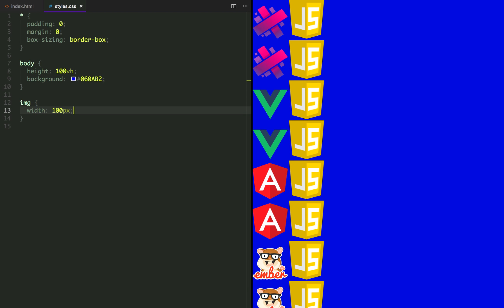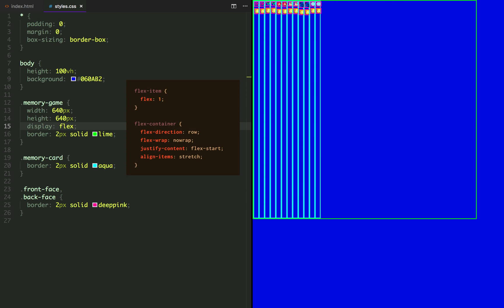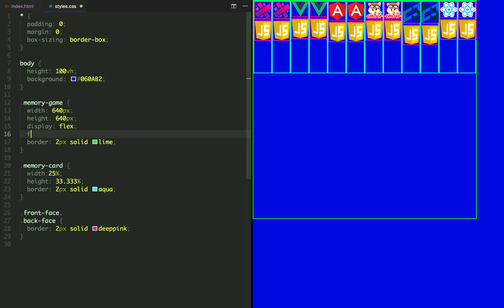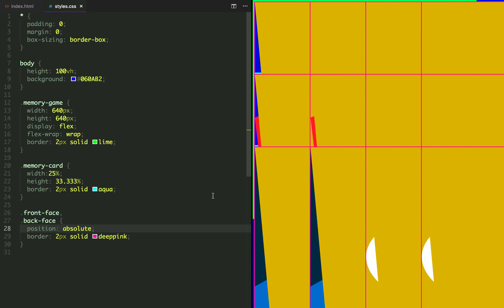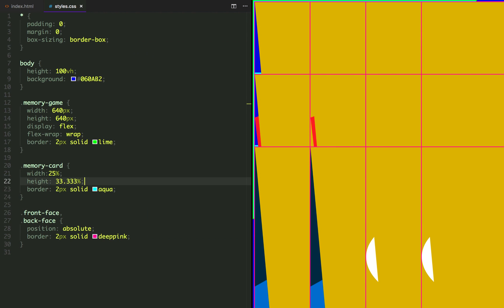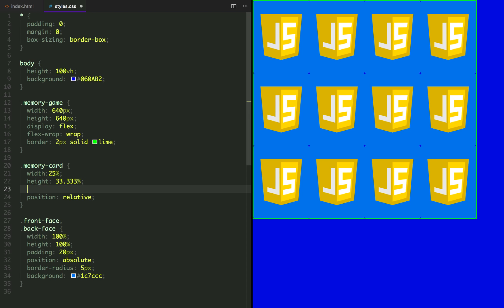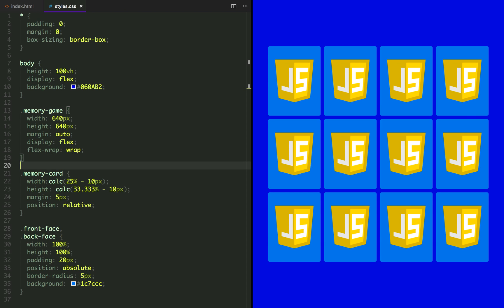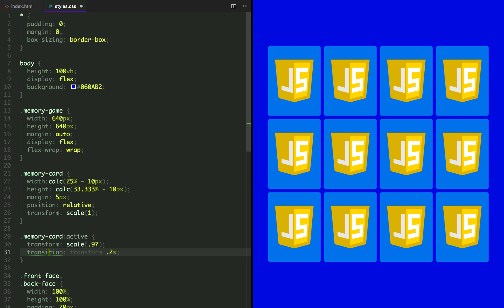Learn Vanilla Javascript: Memory Game Tutorial - Board CSS [3/11]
Project developed in vanilla javascript. Learn the fundamentals of pure javascript by building simple and quick projects. No frameworks or libraries, definitely no jquery.

This video will cover how to:

* size the cards with CSS calc function
* position the cards in the board with flexbox
* add a click effect with the CSS :active pseudo class